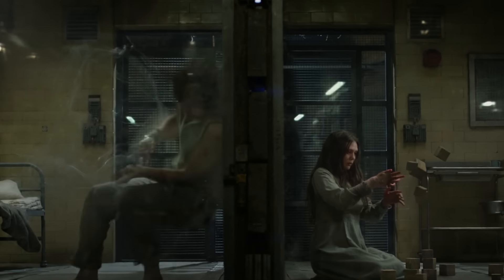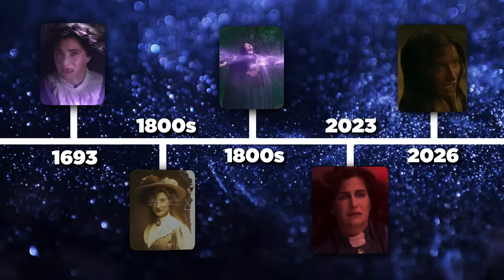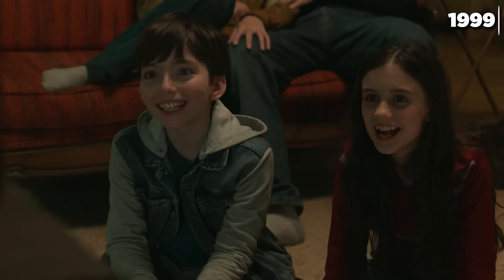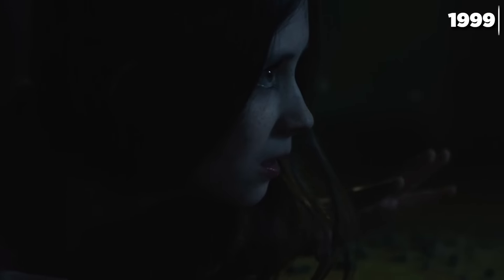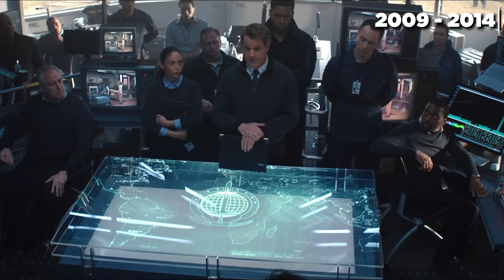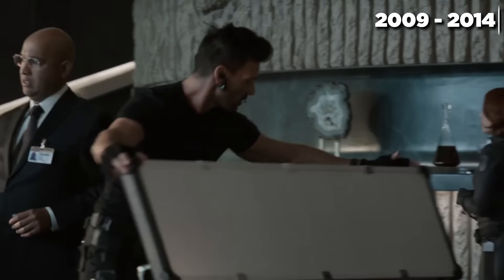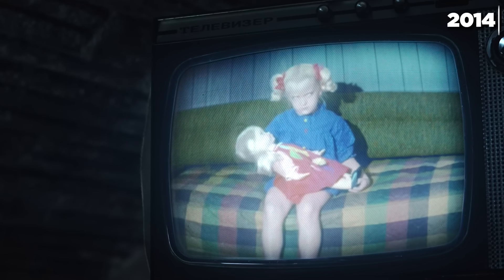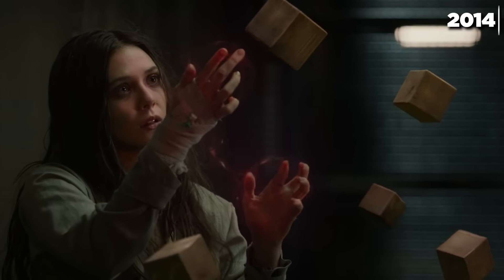Complete MCU Timeline & Recap Before Agatha All Along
Everything You Need To Know Before Agatha All Along: Agatha Harkness, Scarlet Witch Wanda Maximoff, WandaVision, and more! Not an Uber One member?

Erik Voss provides a complete history in the MCU of all the witchcraft associated events leading up to Agatha All Along, including details from WandaVision, Doctor Strange in the Multiverse of Madness, Avengers Age of Ultron, Captain America Civil War, Avengers Infinity War, Avengers Endgame, and details from the Agatha All Along trailers.

General Manager: Zach Huddleston
Head of Production: John Costa
Director of Programming: Brandon Barrick
Senior Producer: Jessica Clemons
Post Production Supervisor: Riley Auskelis
Staff Editors: Drew Coombs, Joshua Steven Hurd
Editors: Devin Cleary, Ed Vilderman, Georden West
Camera Operator: Dashiell Hamingson

Rick Denmon
RXJedi